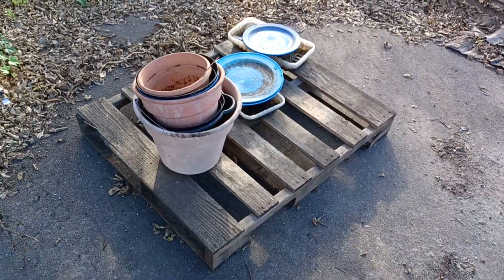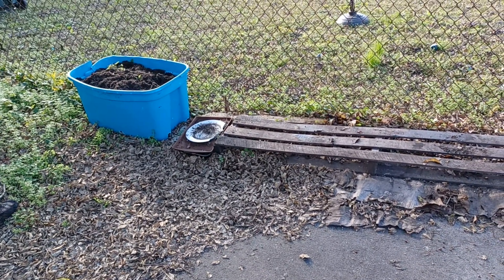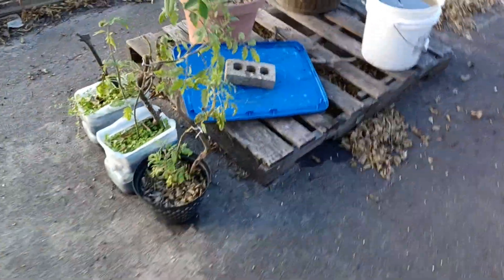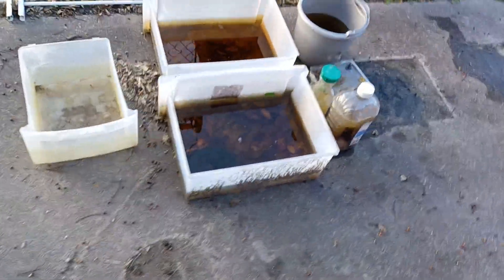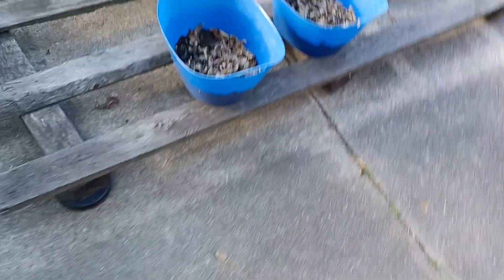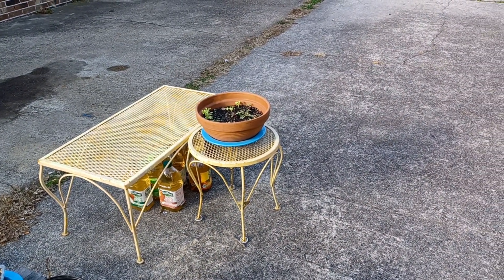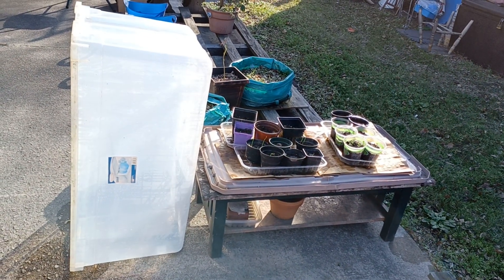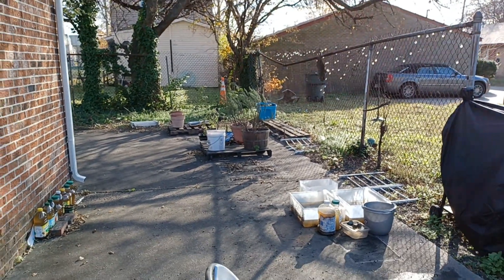Making Changes for Winter & Spring ~ GoddessUrbanFarm, 10Dec2022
Give Thanks!  Support integral health in BIPOC and other under-served communities:
~Join the HetepYogaTribe! BOOK online or in-person yoga sessions
~LIKE, Mindfully Comment, and Share our videos on meditation, supported yoga, and urban farming
One Love, One Yoga!